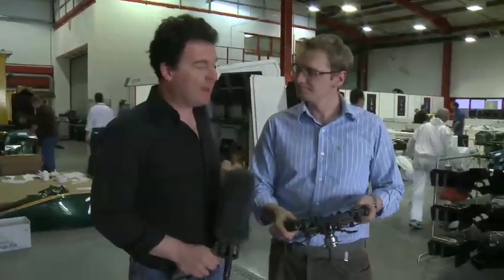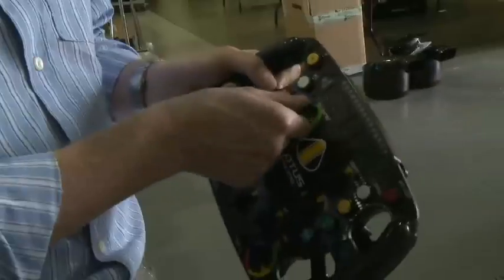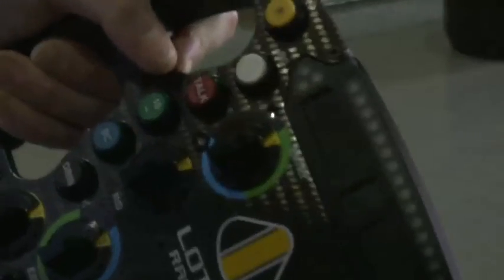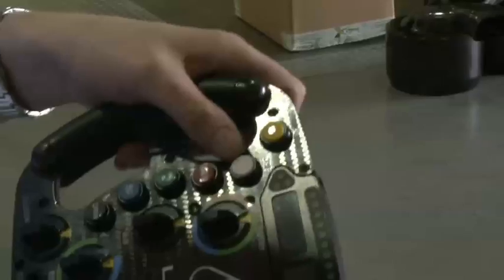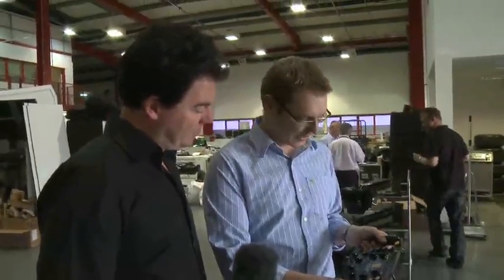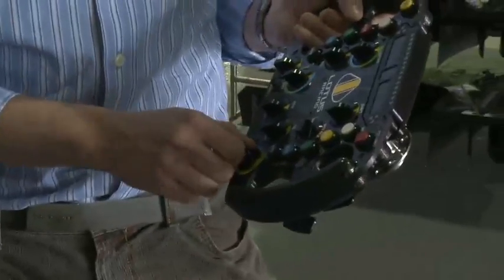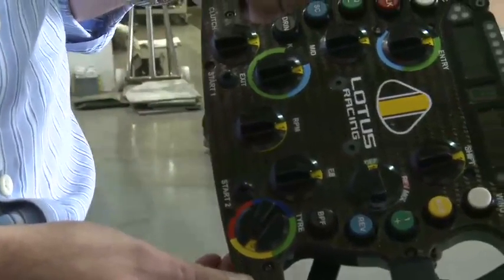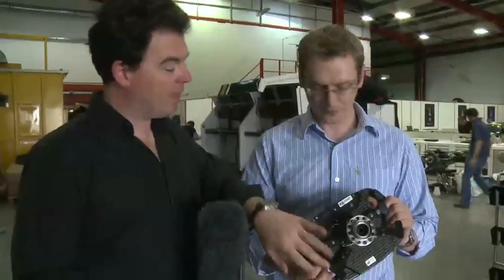How an F1 steering wheel works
An in depth look at all the functions on a Formula 1 car's steering wheel with the help of Lotus.